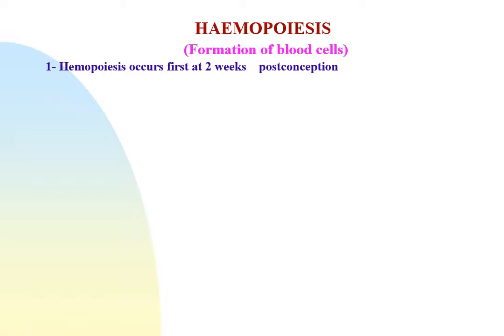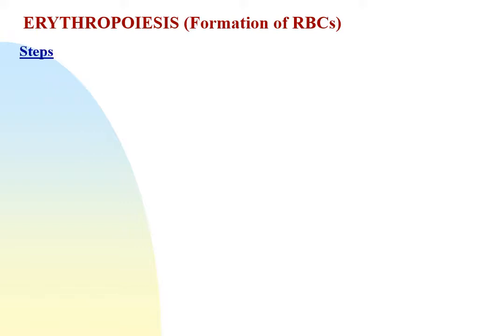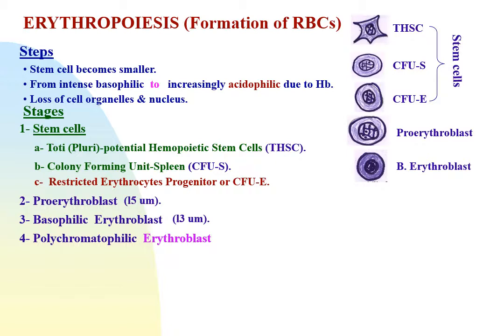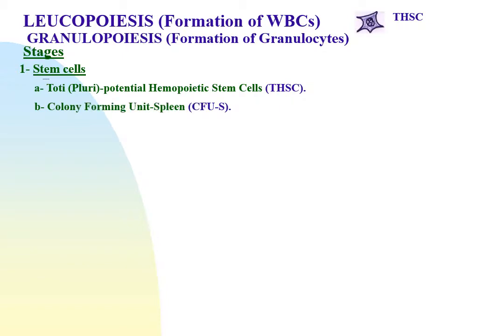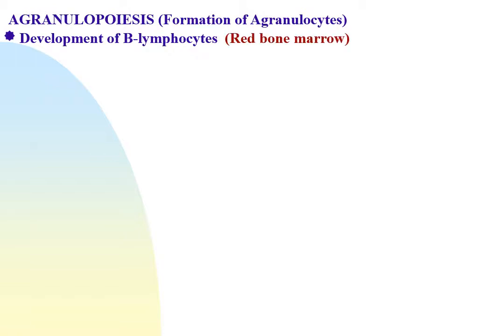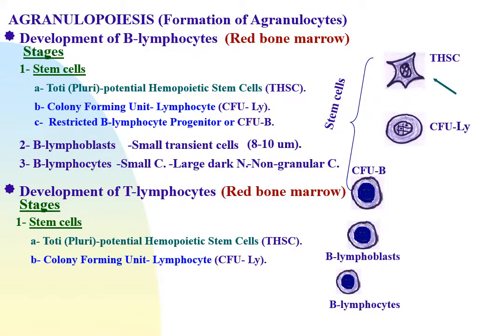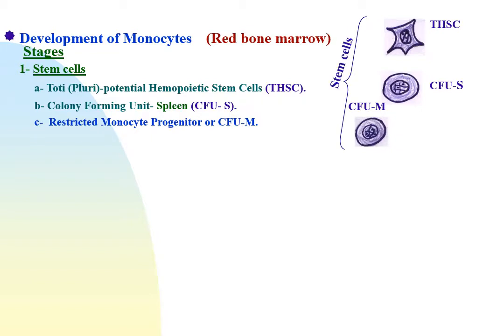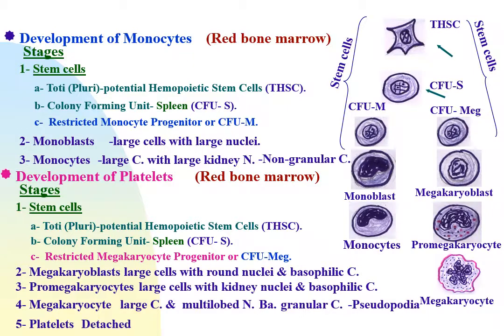Haemopoiesis (formation of RBCs) & leucopoiesis ( formation of leucocytes & platelets) 4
Simple explanation of formation of blood elements (RBCs, Leucocytes & blood platelets)